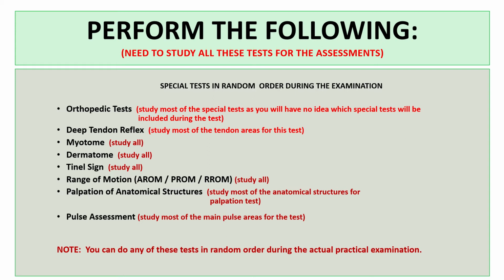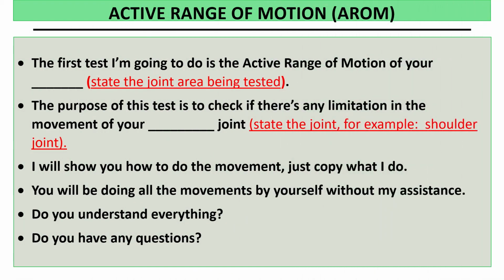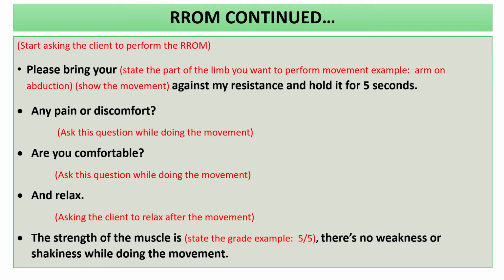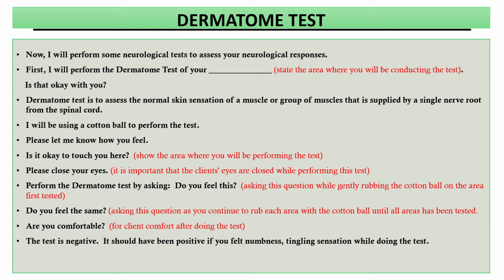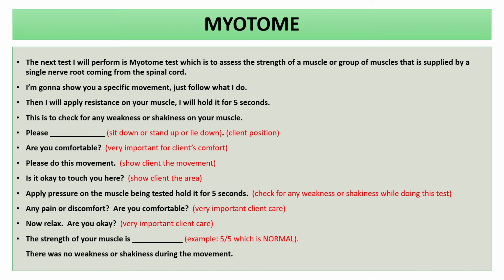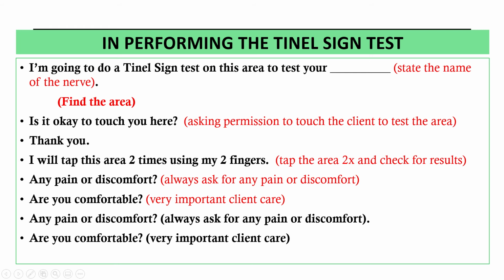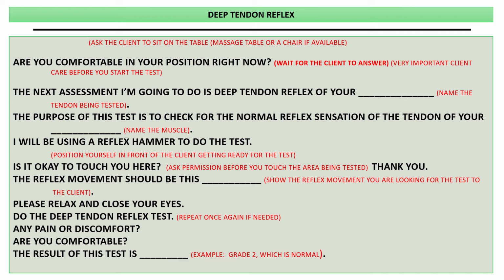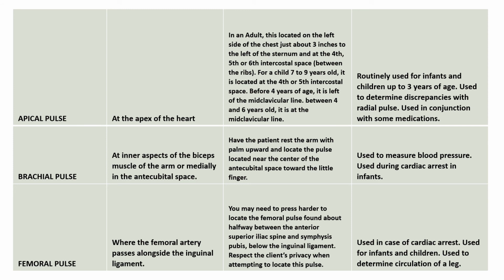SCRIPT #4 I ROOM 3 - ASSESSMENT 1 - SPEECH STATION I Oral / Practical Exam Prep I Rouge LilyTV...